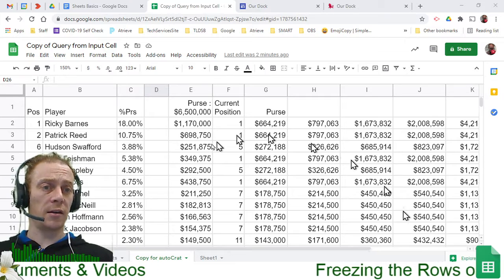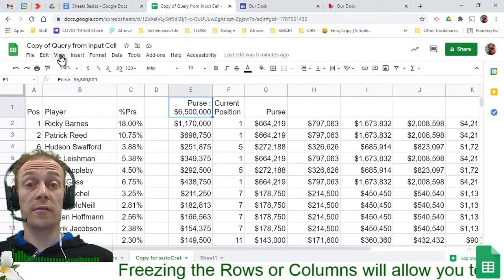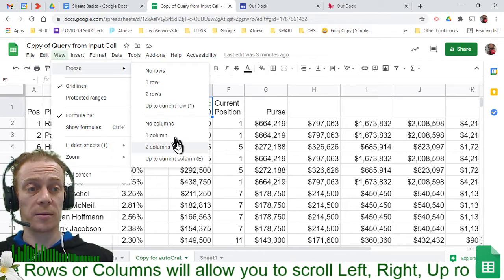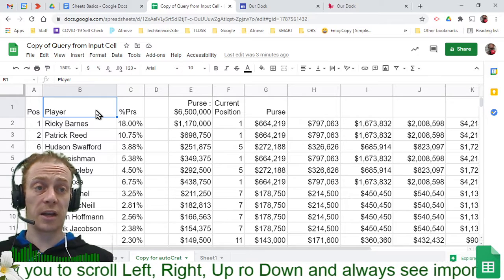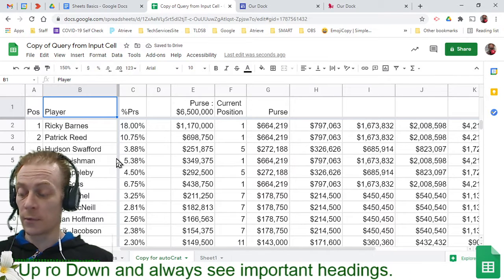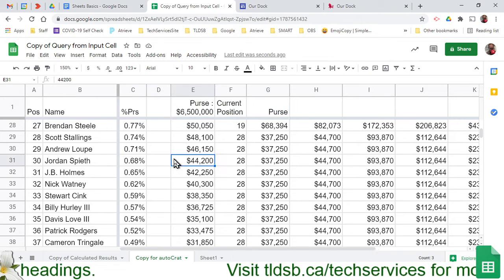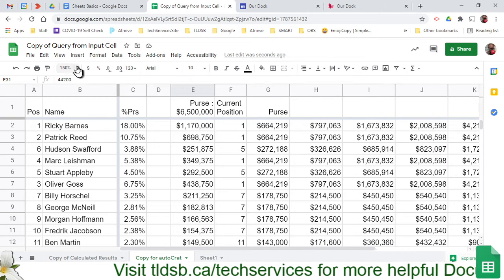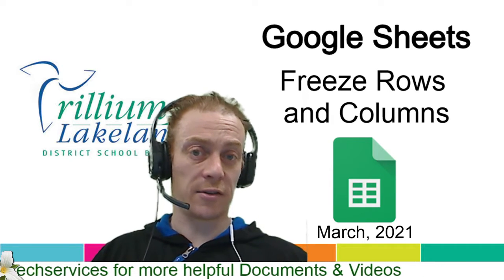Google Sheets - Freeze Rows and Columns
Any time you’ve got more data than you can see on the screen all at once you’ll need to scroll up and down or left and right.  If you have column or row headers/titles you won’t be able to see them.  Click onto the 1st row if that is where your headers are. Click the View menu and choose Freeze→ Current Row (or Row 1).  A thick grey row dividing line will appear and when you scroll down the sheet the 1st row will stay visible at the top of the sheet. You can do the same for any column you need to freeze.